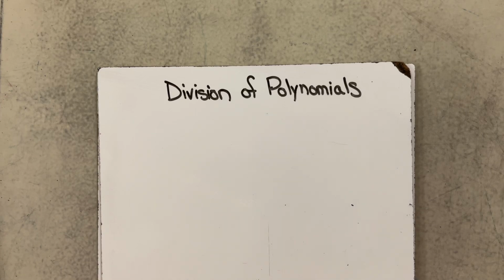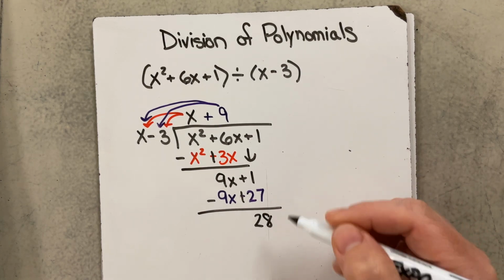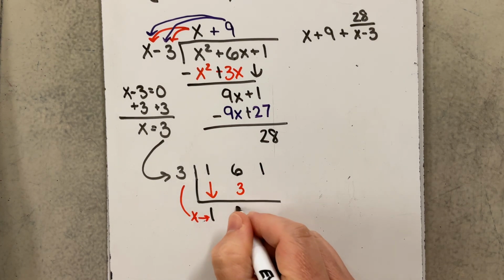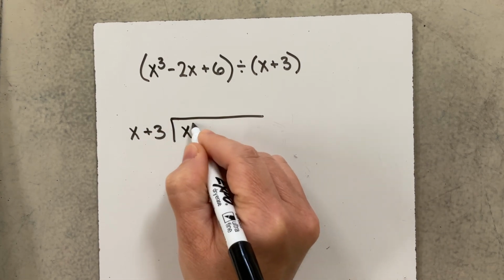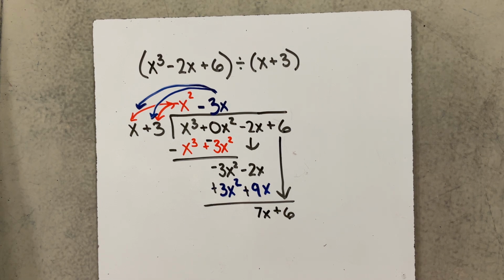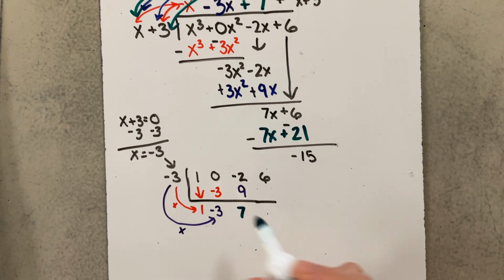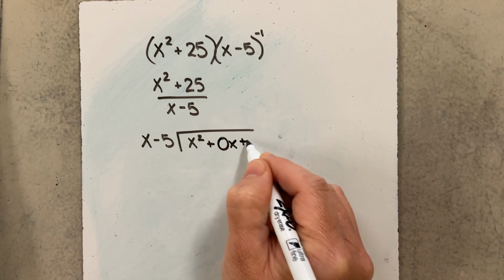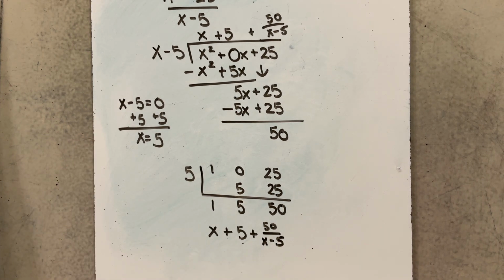Division of Polynomials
Honors Topic 7